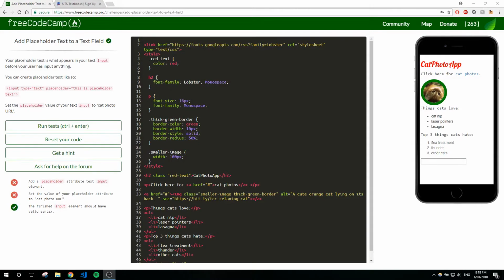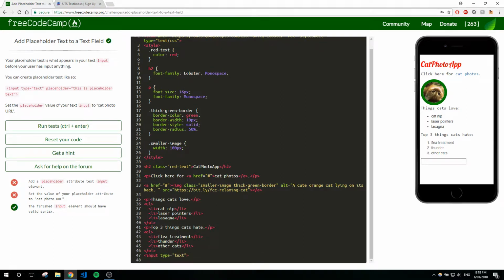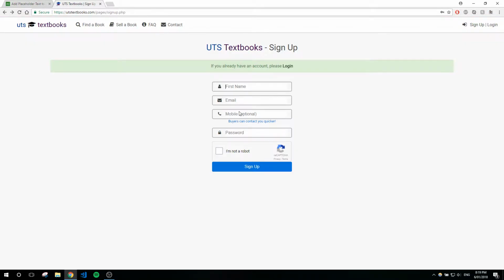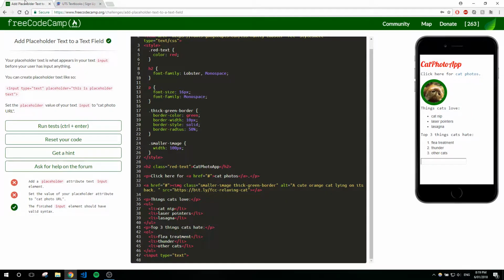FreeCodeCamp Tutorial + Answers #28: Add Placeholder Text To A Text Field - HTML/CSS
THEORY:

The placeholder attribute specifies a short hint that describes the expected value of an input field (e.g. a sample value or a short description of the expected format).

The short hint is displayed in the input field before the user enters a value.

Note: The placeholder attribute works with the following input types: text, search, url, tel, email, and password.

Let me know what you like or any improvements I can make in the comments below!

Cheers

Video by Avik Nigam